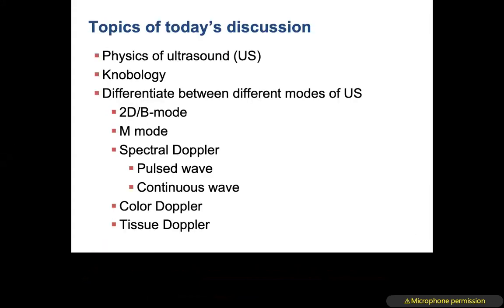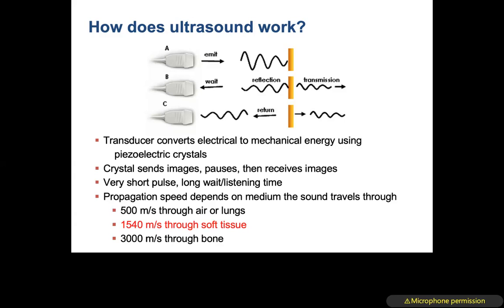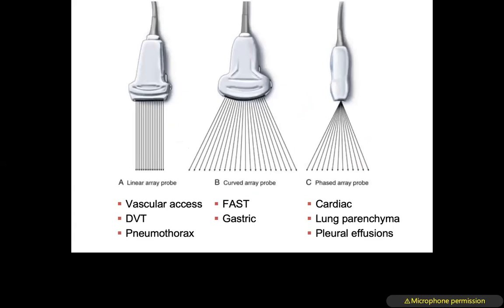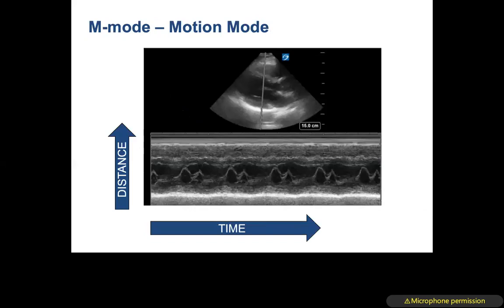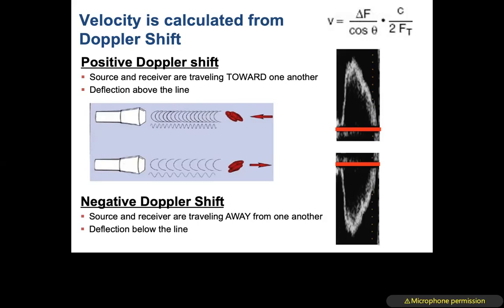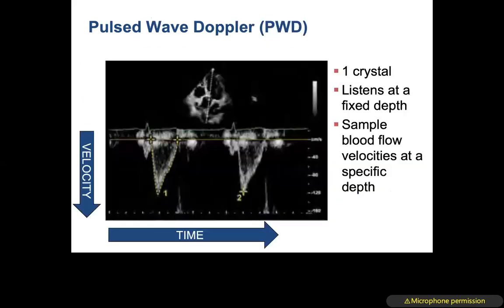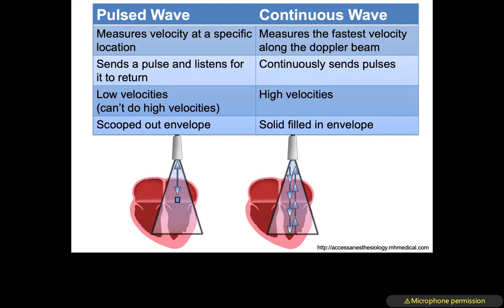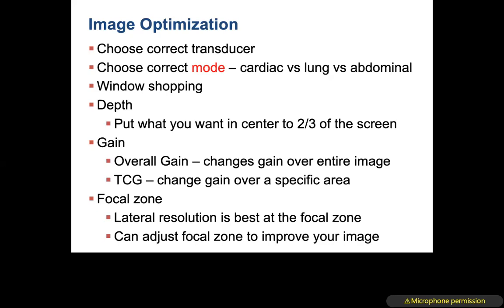US Intro Lecture 1: Physics